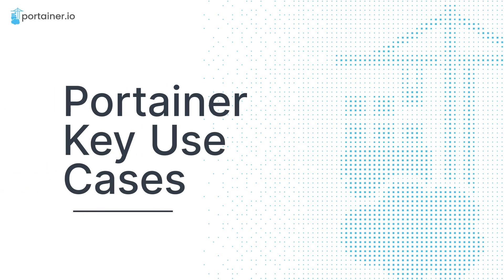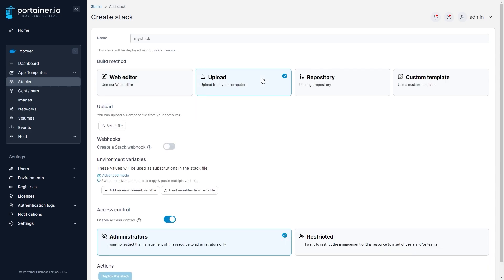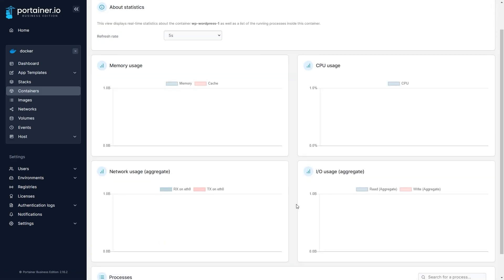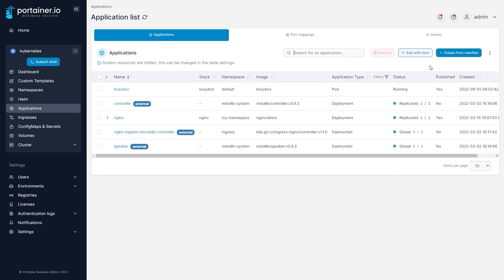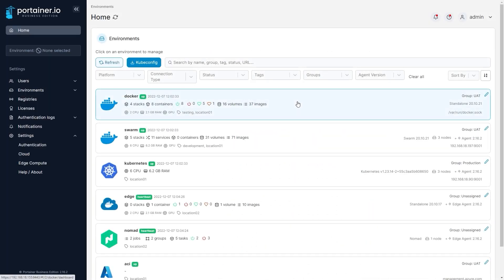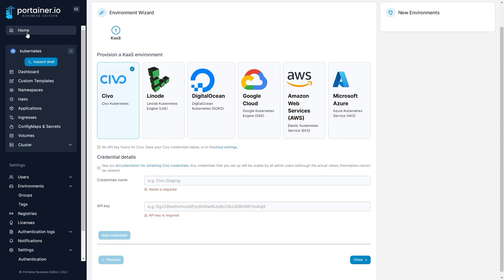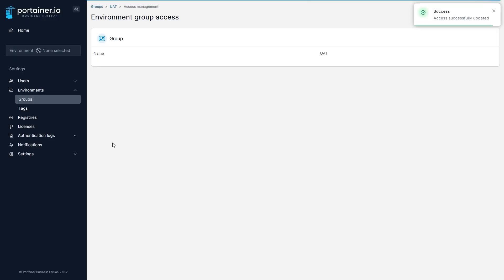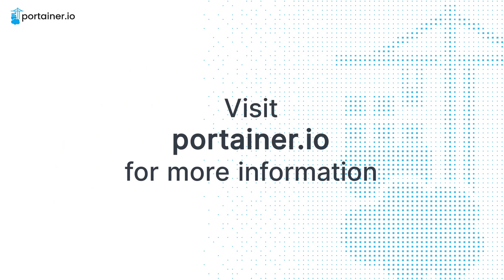A 3 Minute Demo of Portainer's Key Use Cases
In this demo, we cover some of the key use cases of Portainer BE:
Deploying containers, troubleshooting apps, lifecycle management, platform management, and governance and security.

** Got a Question? Ask the Portainer Community on GitHub **